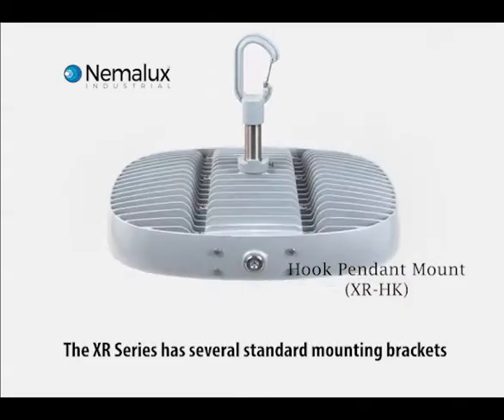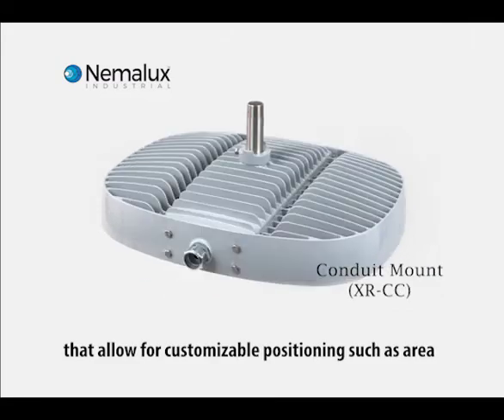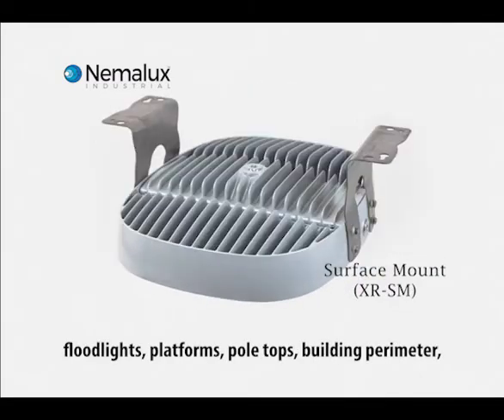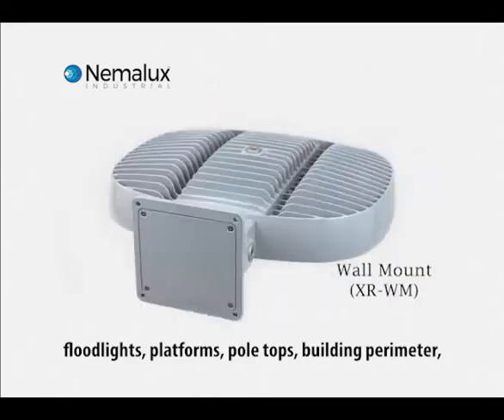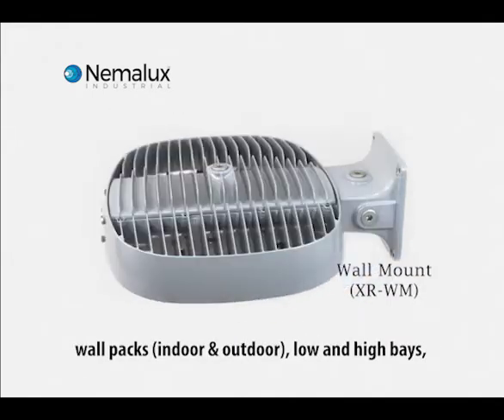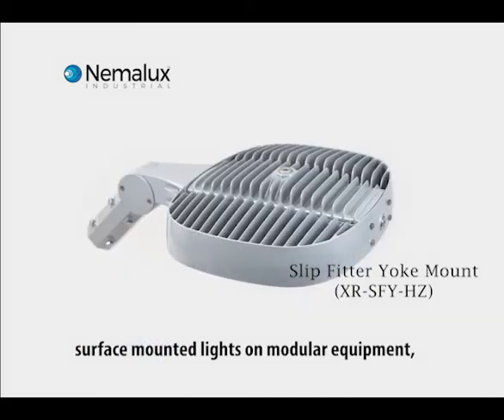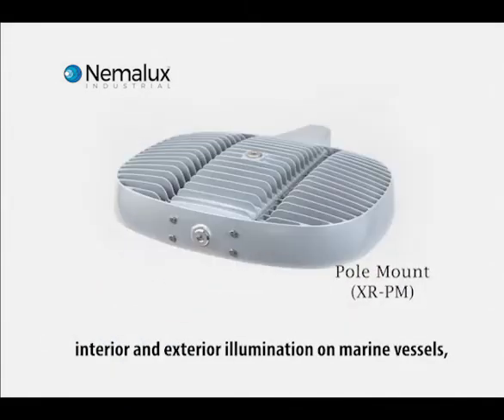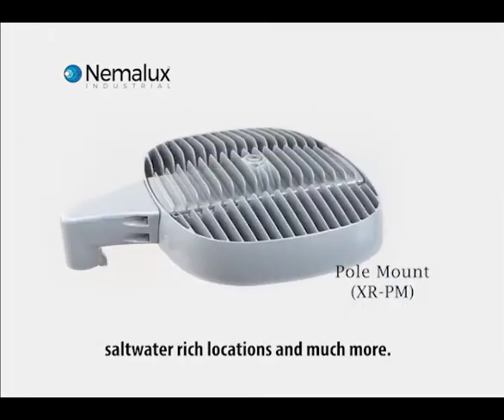XR Series Photo Sequence - 360 Mount Availability - SD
Several standard mounting brackets allow common use cases for the XR such as area floodlights, platforms, pole tops, building perimeter, wall packs (indoor and outdoor), low and high-bays, surface mounted lights on modular equipment, interior and exterior illumination on marine vessels, saltwater rich locations and much more.